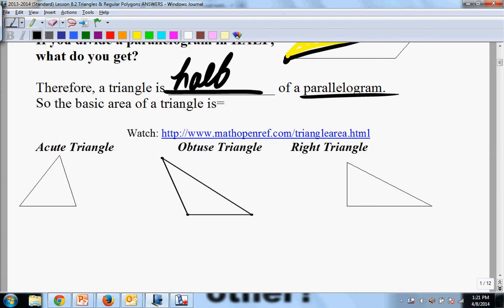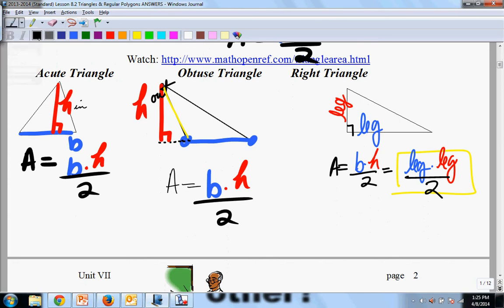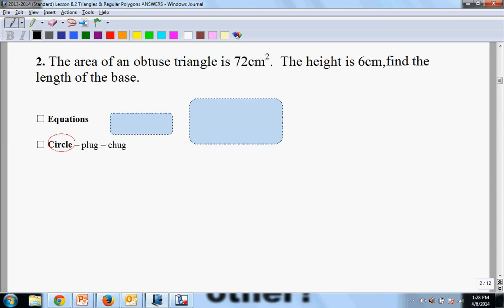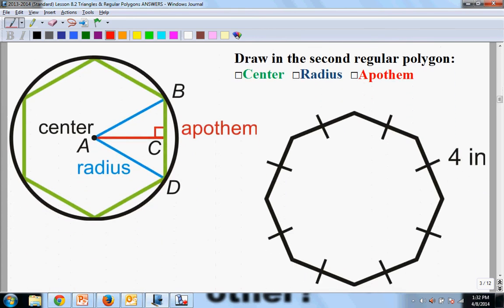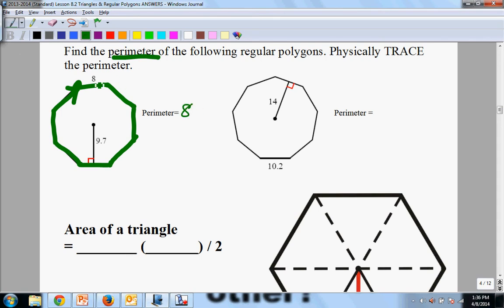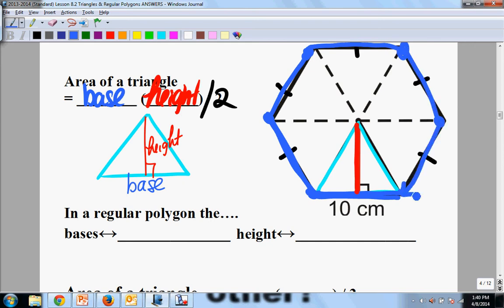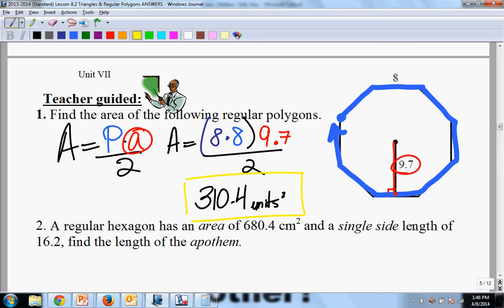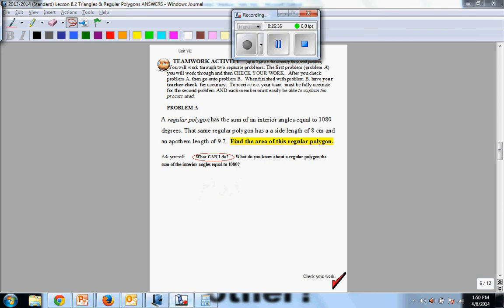Lesson 8 2 teacher summary